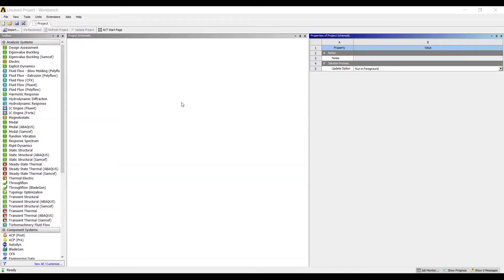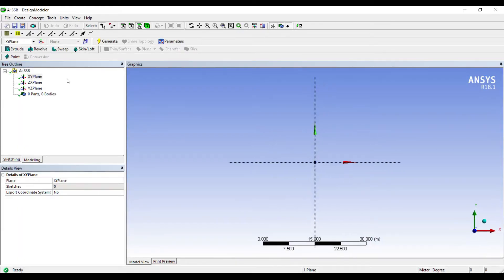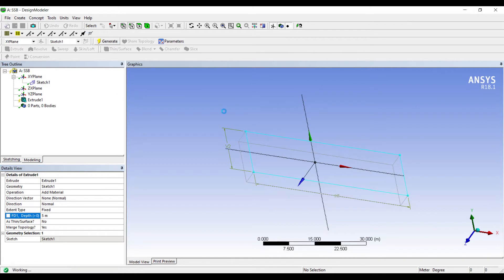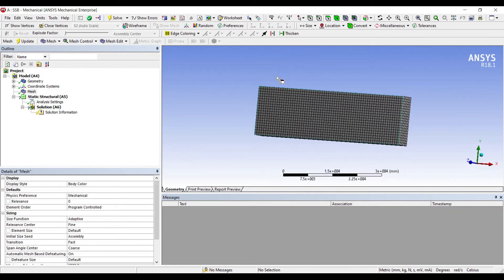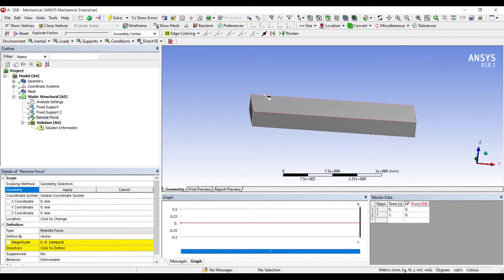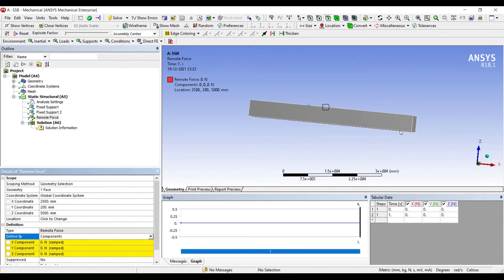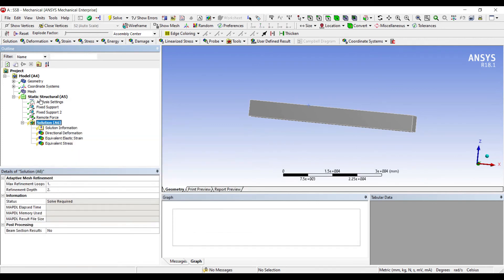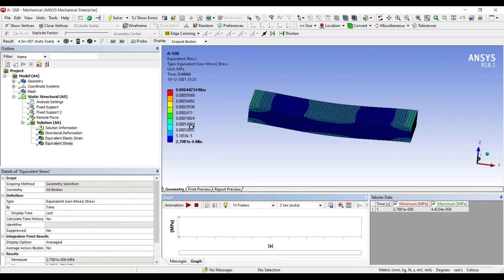Simply Supported Beam | Point Load | 3D Beam Analysis | Problem 1 | ANSYS WORKBENCH TUTORIALS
Simply Supported Beam Analysis | Point Load | 3D Beam Analysis | Problem 1 | ANSYS WORKBENCH TUTORIALS

This video shows how to analyze a simply supported beam under point load condition using Static Structural module of ANSYS Workbench.